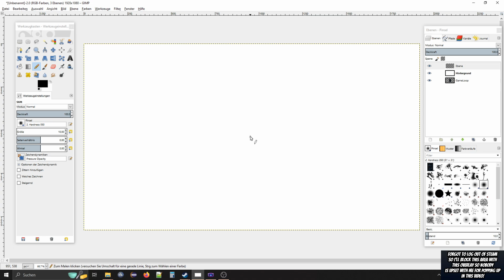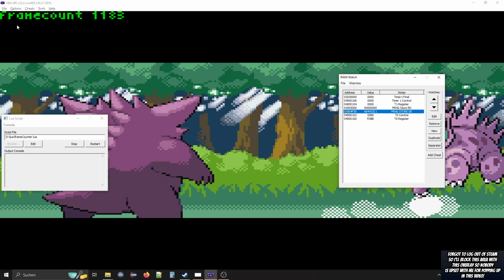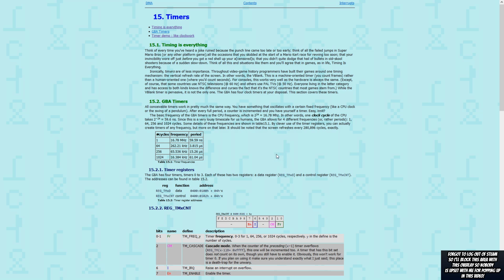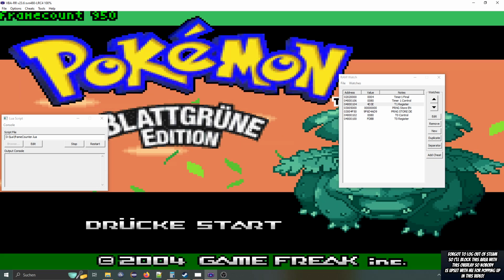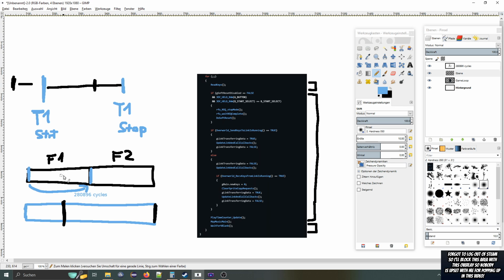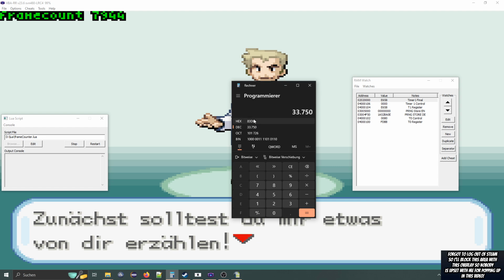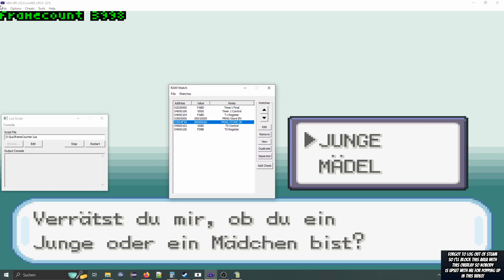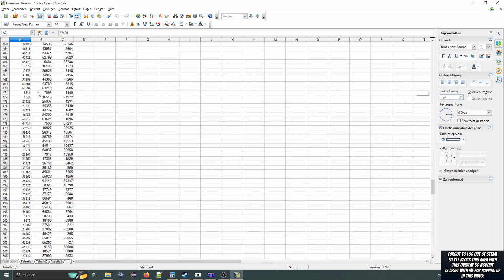Definitive Technical Guide to Initial Seed Generation in Pokemon FR/LG!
Hello there, and welcome to my definitive guide to Pokemon FR/LG Initial Seed Generation / Initial Seeding! This guide is both applicable to Pokemon Firered Initial Seed Generation and also to  Pokemon Leafgreen Initial Seed Generation as they work almost exactly the same, but these two games work very differently from the other Gen 3 Pokemon Games! Anyways, in this video I explain step by step how the game comes up with initial seeds and how seeding is done, my research into this and my discoveries and theories, and also the (as of right now) unknown variables/aspects! If you like my content make sure to leave me a sub, as I would really appreciate that! I hope I managed to clear up some questions on the topic of initial seeds in Pokemon Firered and Pokemon Leafgreen!

Feel free to point out any links I forgot to put into the description btw! Also feel free to ask away if you have any questions and of course also to correct any and all mistakes I made in the video (for example I think I call the RNG State field a 16 bit/2 byte field by accident once in the video, it's a 4 byte field)! And most importantly, if new stuff is discovered, feel free to also post that!

First of all, here are the notable adresses that I showed in the video:
02020000 - "Timer 1 Final" aka the actual chosen seed gets put here!
04000106 - "Timer1 Control" This is the Timer1 control register, useful to see if the timer is active and how it is setup! This is a "native GBA address"
04000104 - "Timer1 Register" This is where the actual value of Timer1 can be found. I explain in the video how the timer works. This too is a "native GBA address"
04000102 - "Timer0 Control" Same as Timer1 Control, though this one is less interesting as it (afaik) is not used for the PRNG and most likely used for sound DMA (dont ask me what that is, I don't know)
04000100 - "Timer0 Register" Self explanatory
03005000 - "RNG State" This is to my understanding where the game stores the current RNG State of the game. This value also exists before seeding but should be irrelevant at that point. 4 byte value, all the others are 2 bytes!
03004F50 - "RNG State GER" The RNG State for the german version is stored at this address instead.

Links to stuff I mention and show in the video:
- Explanation of GBA Timers on GBATek, afaik a more "reputable" source, but essentially the same info as the above link
- Link to blisy's FR/LG Seed Spreadsheet (real seeds from real hardware!)

Chapters:
0:00 Intro
2:22 How is RNG Manipulation done currently?
4:20 When and how are initial seeds generated?
4:50 Notable RAM adresses
7:29 Back to initial seed generation explanation
11:06 Timers Part 1: What are they, how do they work?
17:00 Timers Part 2: Timer Overflow/Reset Mechanics
20:08 Highly Simplified Explanation of Init. Seed Gen
29:45 The "Final Frame" Timer Problem
32:36 Patterns in the "Final Frame Problem"
39:10 Less Simplified Explanation of Init. Seed Gen
40:13 The "Button Press" Problem
46:40 The "real" explanation of Init. Seed Gen
47:42 VBlank ruins everything!
52:28 Theorycrafting on TID Generation/Manipulation